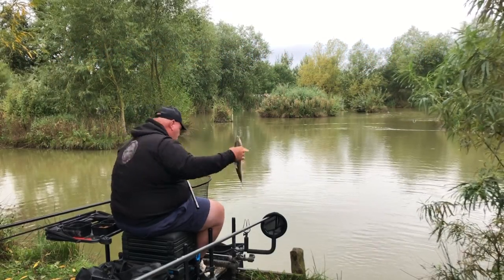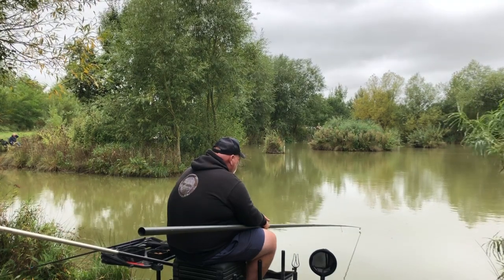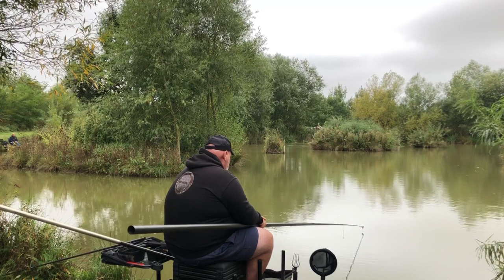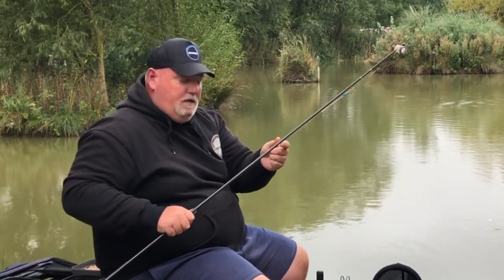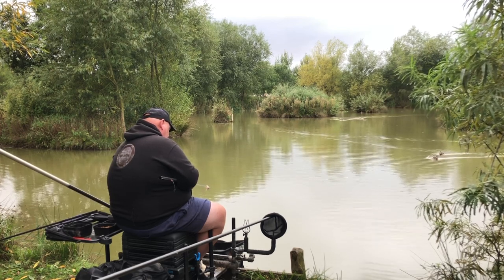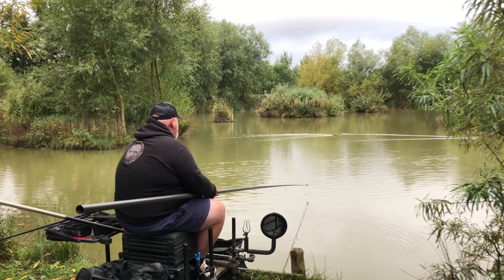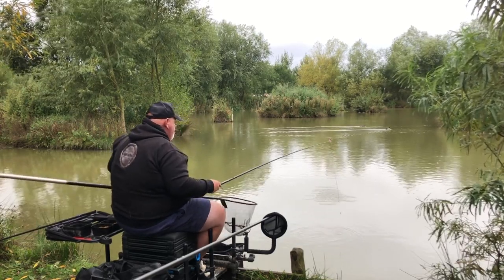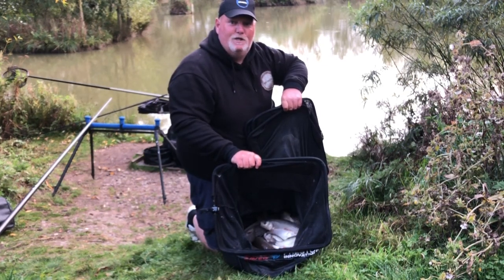Carp and silvers - Hard Pellet and maggot tactics on the same line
Match winning tactic revisited - catching carp - barbel -chub - ide - Carr’s Lakes - Halycon